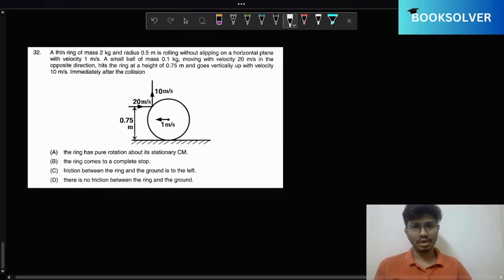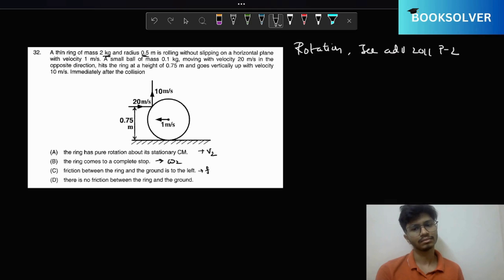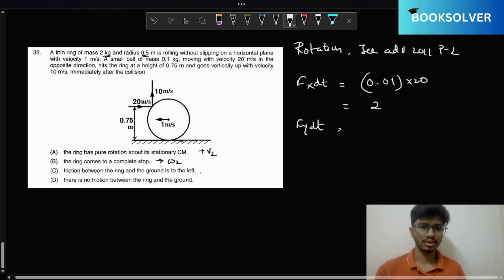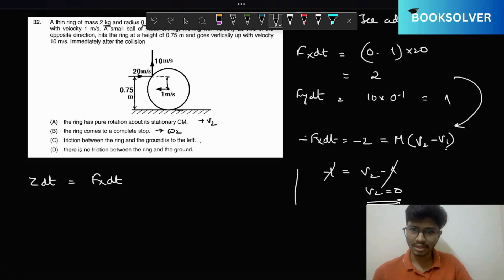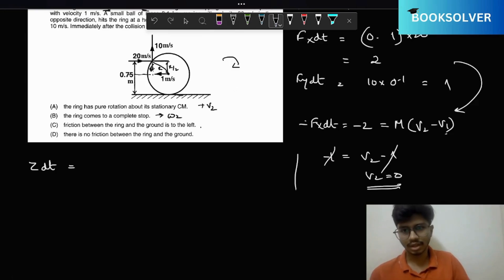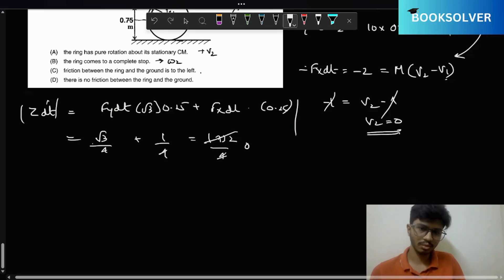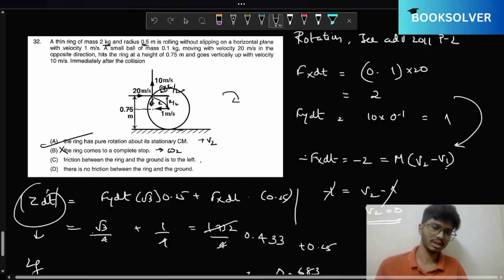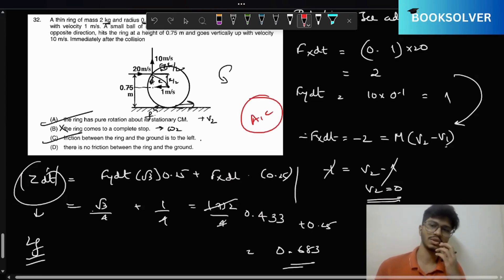JEE ADV 2011 | paper 2 Q12 ROTATION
32. A thin ring of mass 2 kg and radius 0.5 m is rolling without slipping on a horizontal plane with velocity 1 m/s. A small ball of mass 0.1 kg, moving with velocity 20 m/s in the opposite direction, hits the ring at a height of 0.75 m and goes vertically up with velocity 10 m/s. Immediately after the collision

Follow our Instagram page and DM to get free Toppers notes
List of all IITs in India along with their NIRF (National Institutional Ranking Framework) rankings for 2023:

1. IIT Madras (Chennai) - Rank 1
2. IIT Delhi - Rank 2
3. IIT Bombay (Mumbai) - Rank 3
4. IIT Kanpur - Rank 4
5. IIT Kharagpur - Rank 5
6. IIT Roorkee - Rank 6
7. IIT Guwahati - Rank 7
8. IIT Hyderabad - Rank 8
9. IIT Dhanbad (Indian School of Mines, Dhanbad) - Rank 14
10. IIT Indore- Rank 16
11. IIT (BHU) Varanasi - Rank 13
12. IIT Ropar - Rank 22
13. IIT Patna - Rank 33
14. IIT Gandhinagar - Rank 23
15. IIT Bhubaneswar - Rank 28
16. IIT Mandi - Rank 20
17. IIT Jodhpur - Rank 30
18. IIT Tirupati - Rank 47
19. IIT Palakkad - Rank 55
20. IIT Goa - Not ranked
21. IIT Bhilai - Not ranked
22. IIT Jammu - Not ranked
23. IIT Dharwad - Not ranked

List of all National Institutes of Technology (NITs) in India along with their NIRF (National Institutional Ranking Framework) rankings for 2023:

1. NIT Tiruchirappalli - Rank 8
2. NIT Surathkal - Rank 10
3. NIT Rourkela - Rank 11
4. NIT Warangal - Rank 19
5. NIT Calicut - Rank 31
6. NIT Durgapur - Rank 34
7. NIT Silchar - Rank 38
8. NIT Kurukshetra - Rank 40
9. NIT Meghalaya - Rank 60
10. NIT Raipur - Rank 64
11. NIT Hamirpur - Rank 67
12. NIT Jamshedpur - Rank 90
13. NIT Patna - Rank 56
14. NIT Manipur - Rank 101-150
15. NIT Mizoram - Rank 101-150
16. NIT Arunachal Pradesh - Rank 101-150
17. NIT Sikkim - Rank 101-150
18. NIT Nagaland - Rank 101-150
19. NIT Srinagar - Rank 101-150
20. NIT Uttarakhand - Rank 101-150
21. NIT Puducherry - Rank 101-150
22. NIT Agartala - Rank 75
23. NIT Jalandhar - Rank 52
24. NIT Goa - Rank 85
25. NIT Delhi - Rank 53
26. NIT Andhra Pradesh - Rank 77